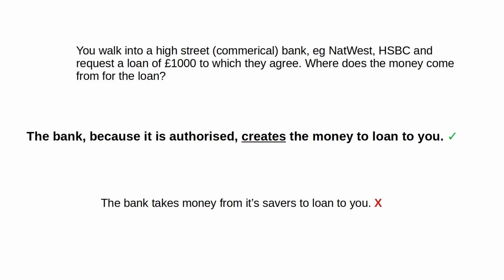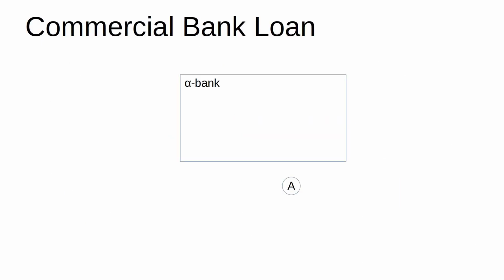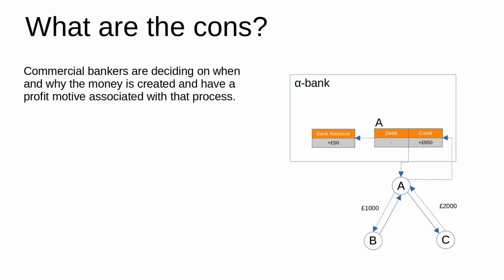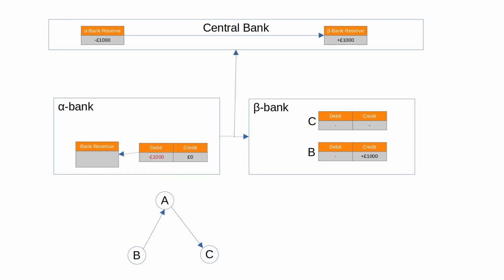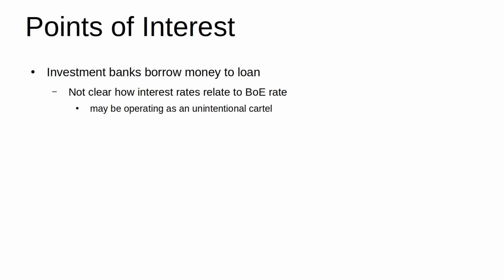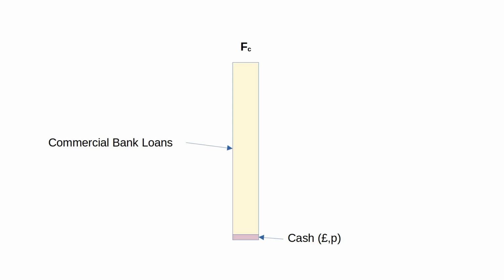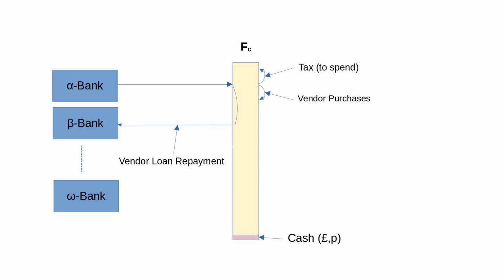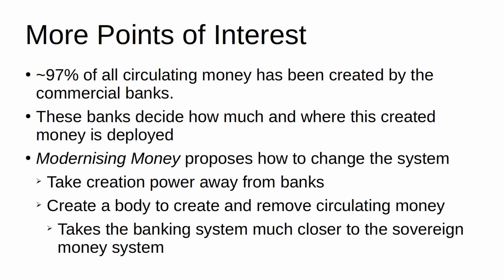Bank Loans - Where does the money come from?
When you arrange a loan from a bank, where does the money come from?

Are you sure?

In this video I look into how bank loans operate in the UK. In particular where does that money come from for a loan, why is that so and should it be changed. I also question whether charging a % interest rate is a valid thing for a bank to do. A lot about the bank system seems a bit obscure so I may well have missed things, but this video represents my best understanding of the processes to date.